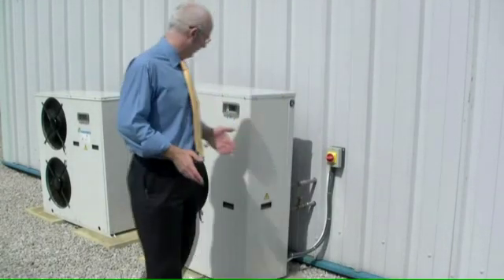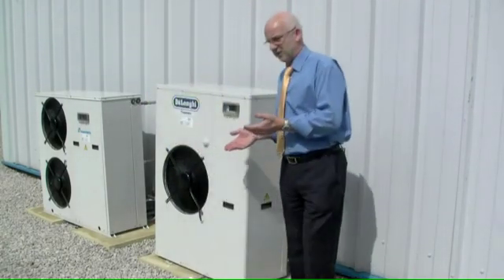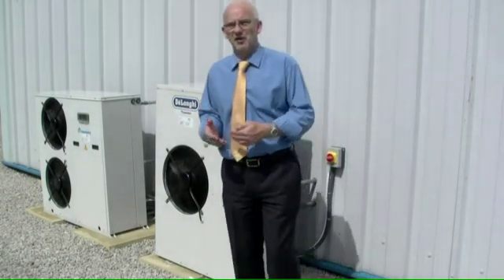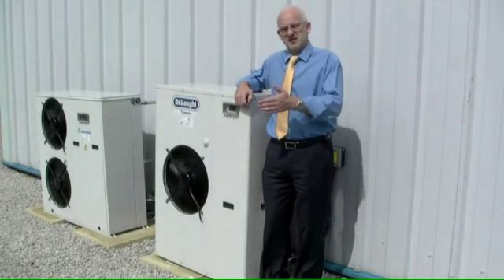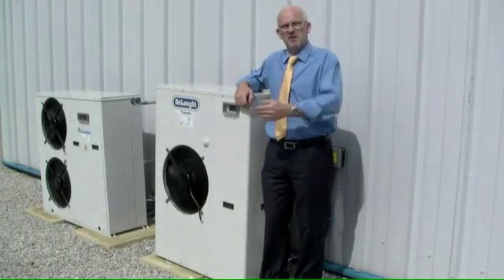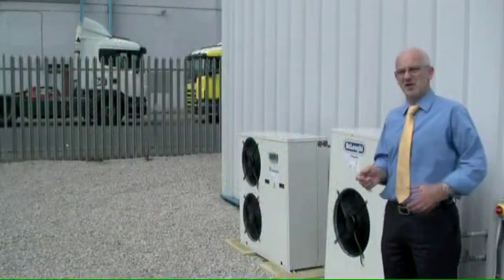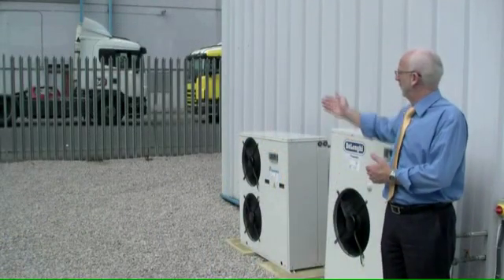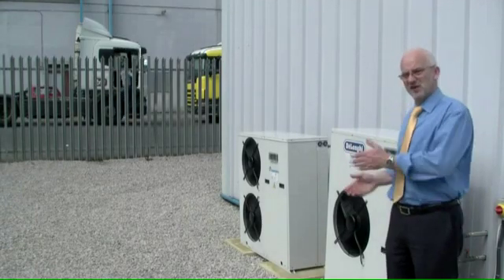How Noisy is an Air Source Heat Pump?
When people consider buying an Air Source Heat Pump for their home one of their chief concerns is often the noise levels which the heat pump will generate. This short video should help answer those concerns and show people just how quiet modern day Air Source Heat Pumps have become.